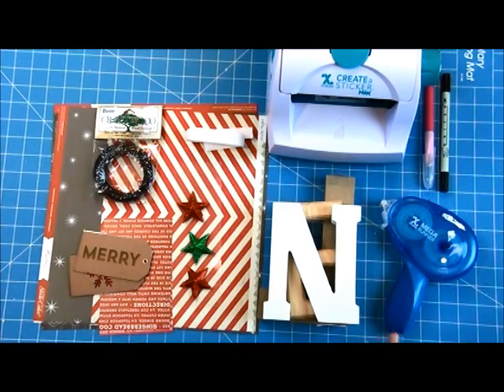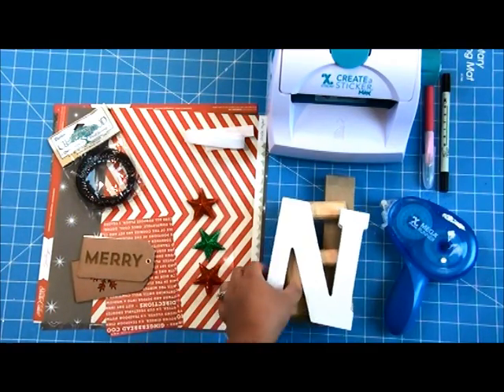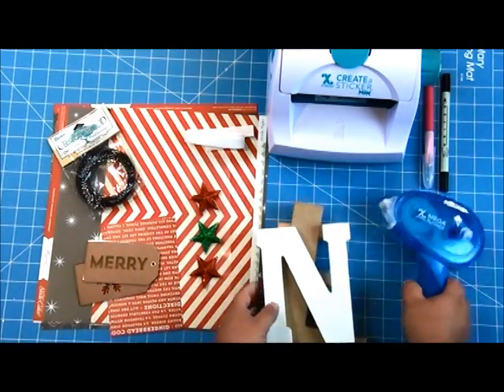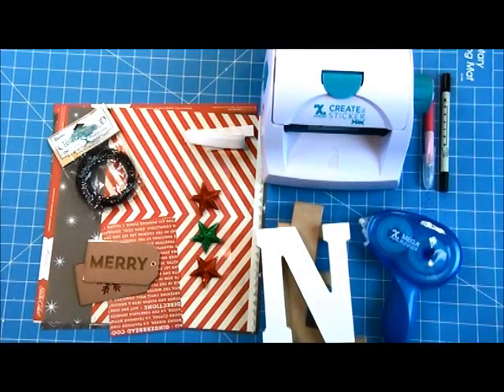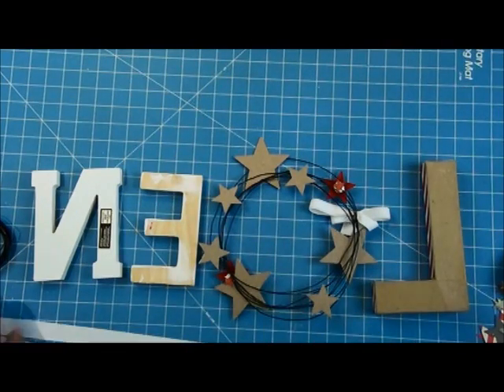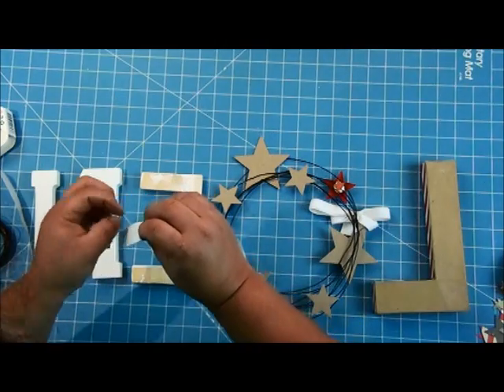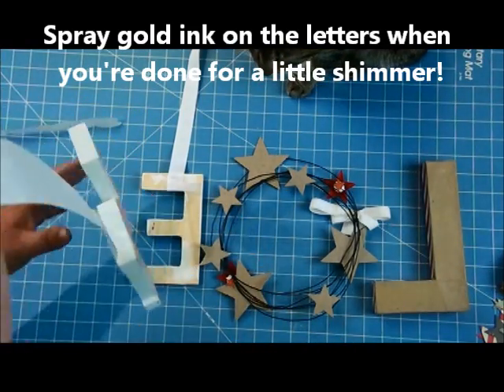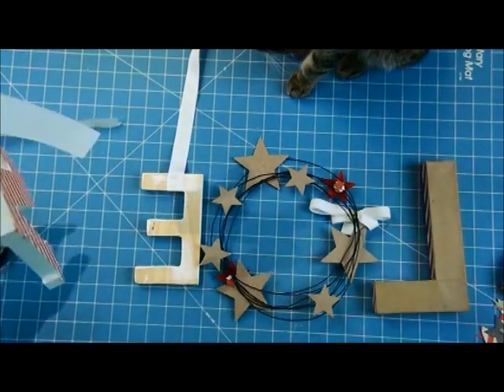How to Make Christmas Word Art - NOEL Holiday Decor for Xyron by Jennifer Priest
Follow Hydrangea Hippo on social media!